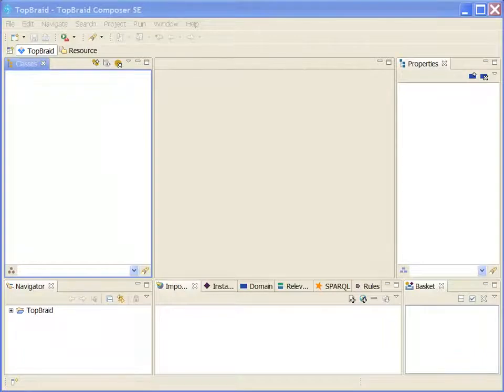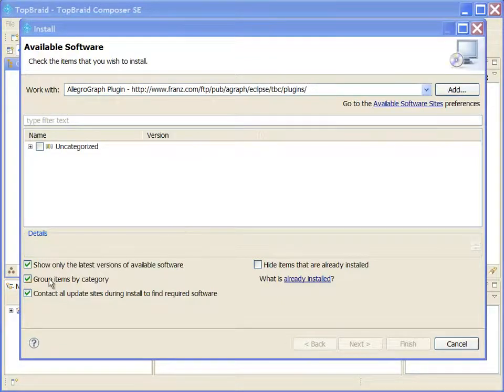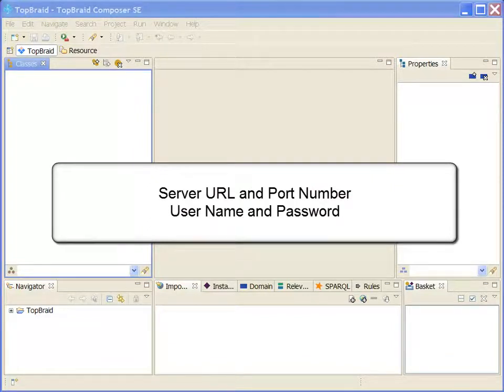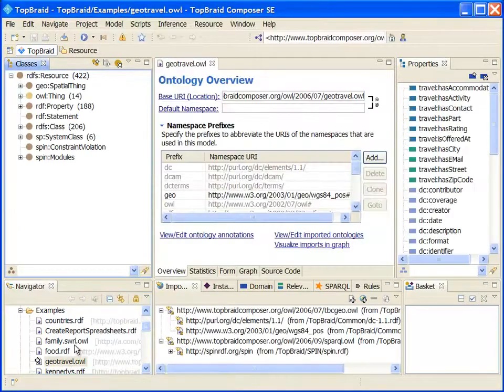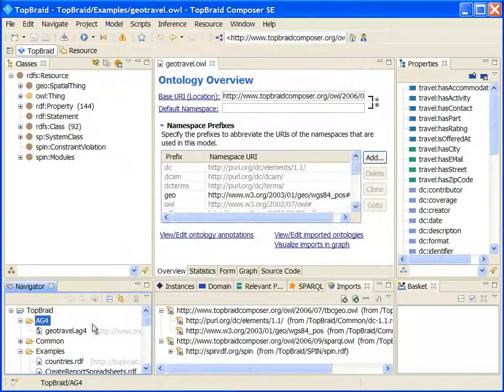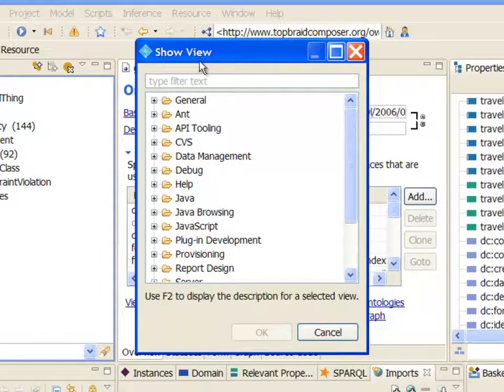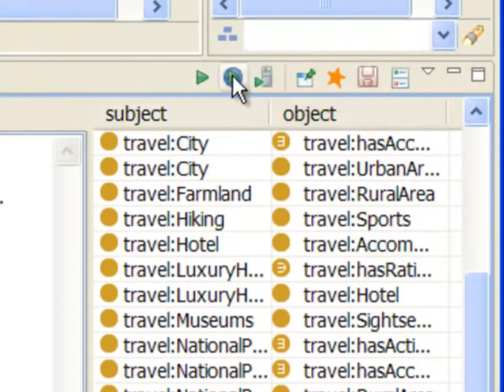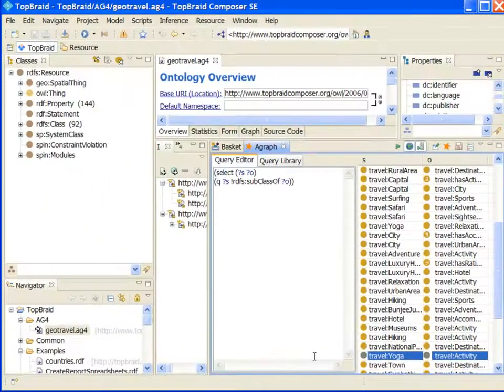Installing the AllegroGraph plugin for TopBraid Composer